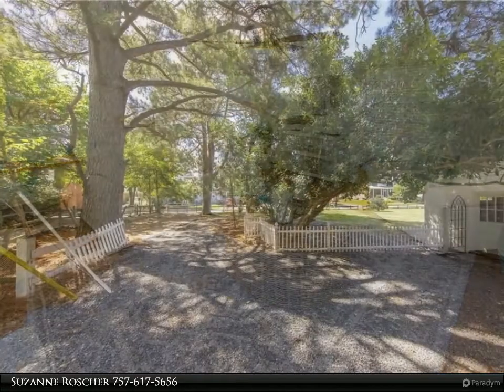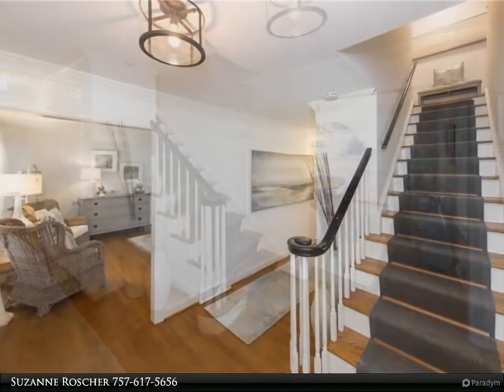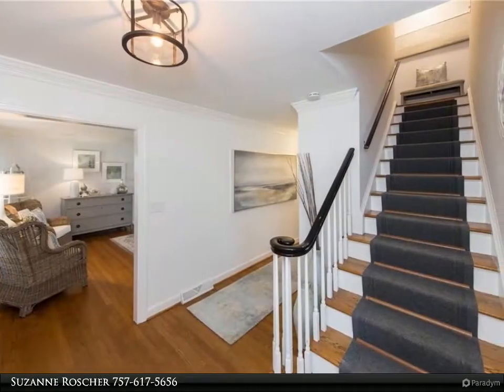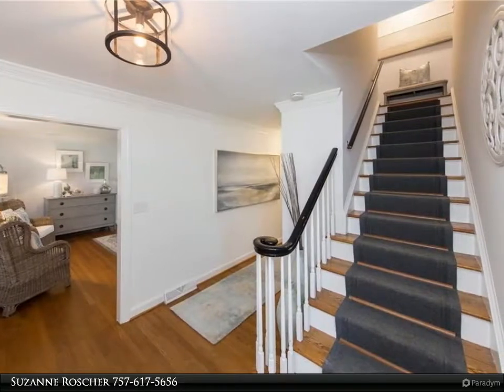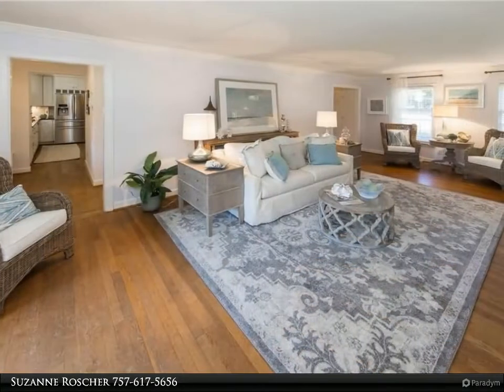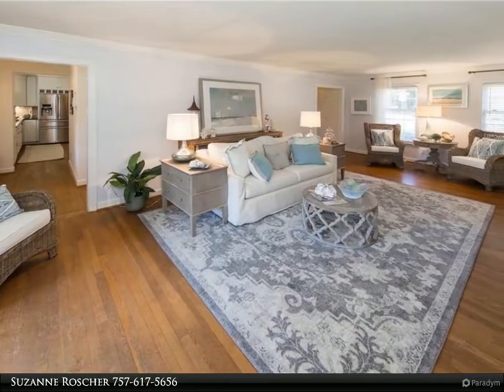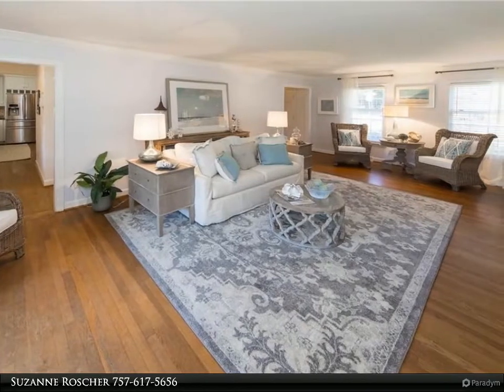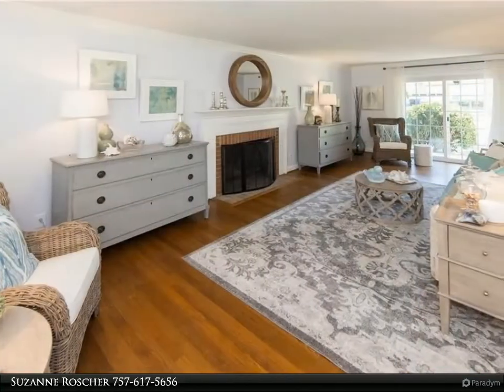Homes for Sale - 401 Goodspeed RD, Virginia Beach, VA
Looking to live close to the Beach? This property offers a fabulous location that is so close to the beach with a light to cross Atlantic for beach access. This is a great neighborhood with great neighbors and offers a lifestyle of beach living. Wonderful Southern style covered back porch with screen porch for enjoying life at the beach. Home Offers 2 Living Areas with 2 Fireplaces, Open Kitchen, Bar and Dining Area, 4 Bedrooms, and Laundry on the 2nd Level. One car garage, and so much parking for beach guests and entertaining. Want to live at the beach? This is your new home! Easy to see!

2 full bath, 1 half bath

Suzanne Roscher
Berkshire Hathaway HomeServices Towne Realty